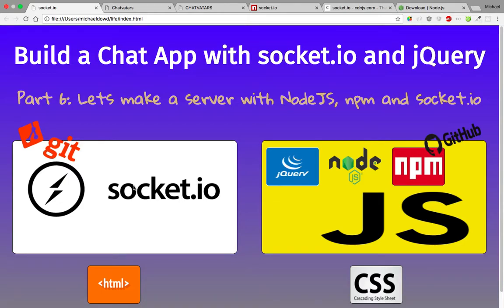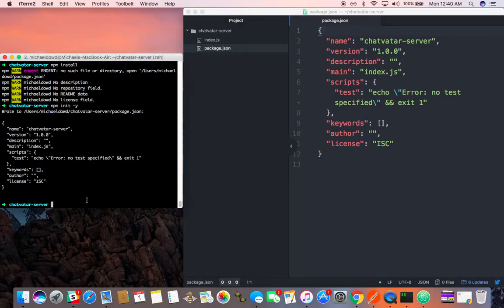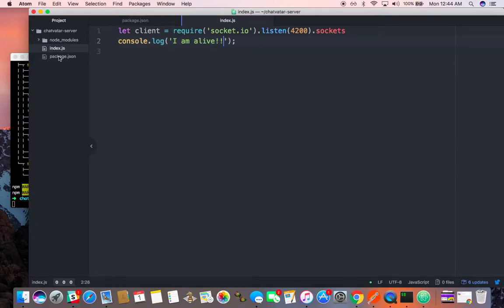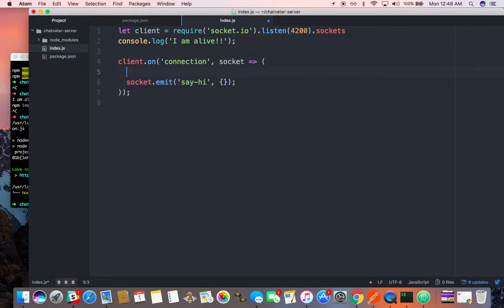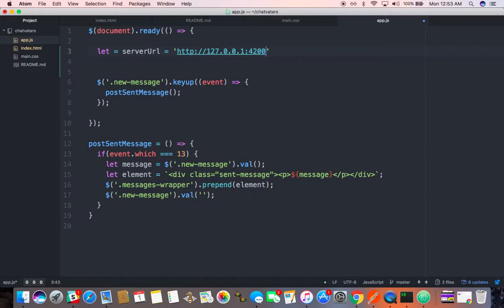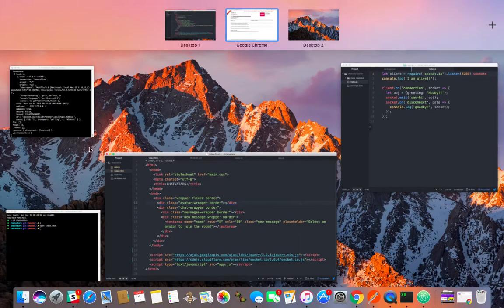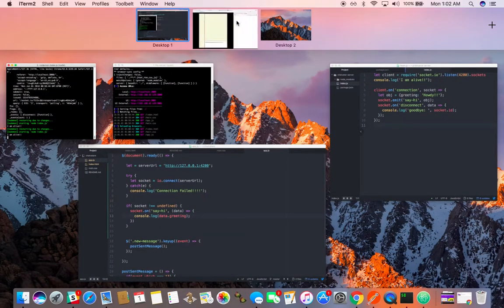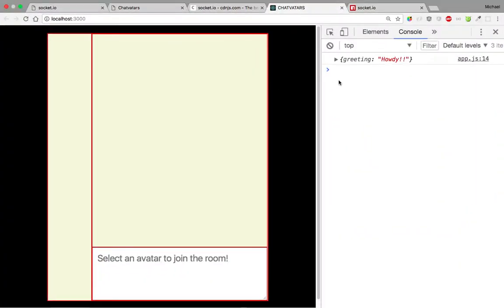Build a Chat App with socket.io and jQuery, Part 6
We made a socket server. And we hit it from the client. That's a big deal. Setting it up is the most intimidating part, and that's done so the rest will be a piece of cake. We did not make a gitHub repo for the server, but as soon s we do, we will include a link to it here.